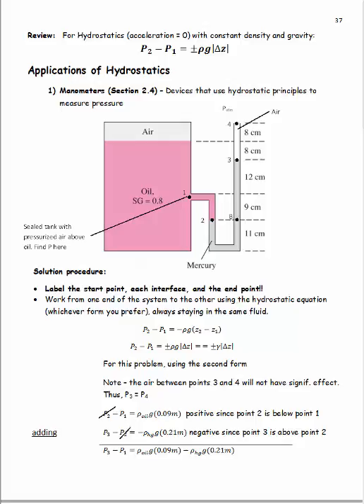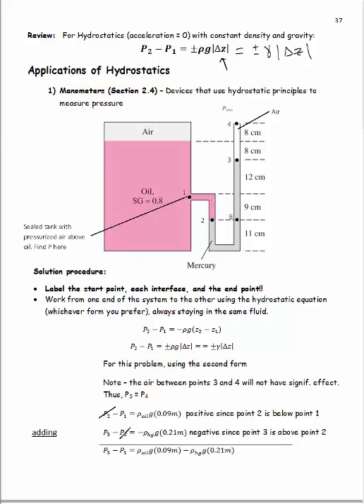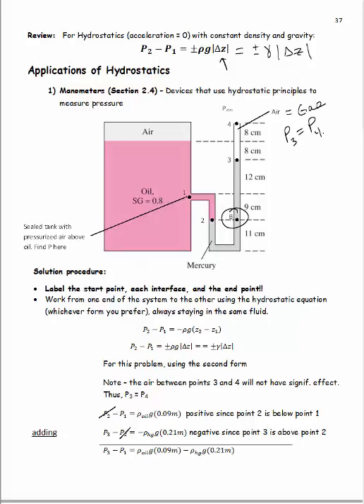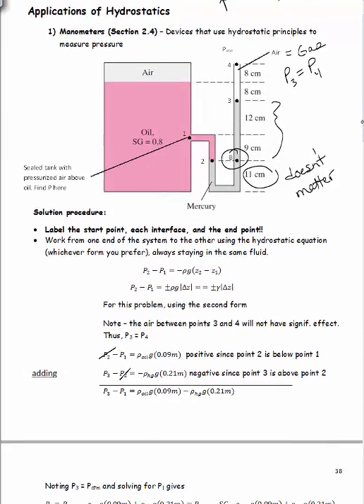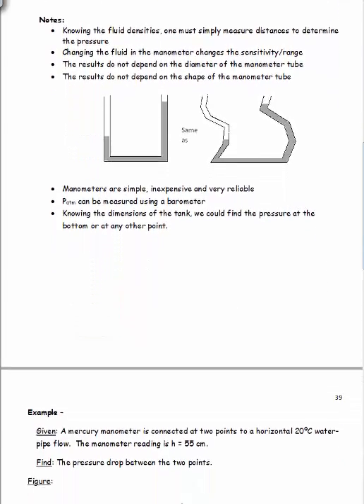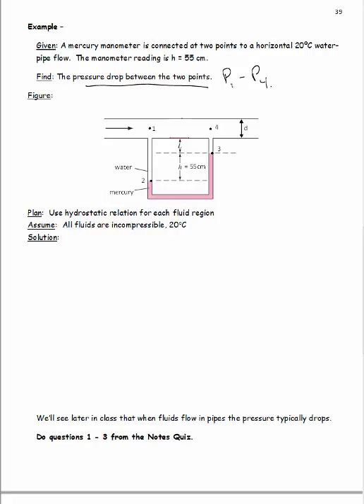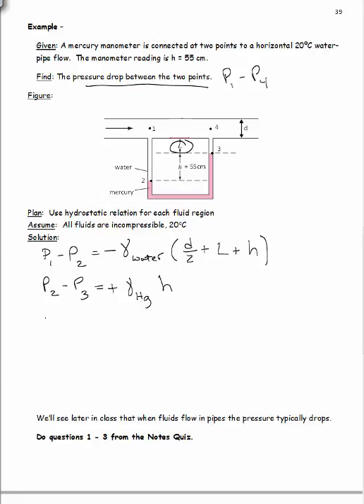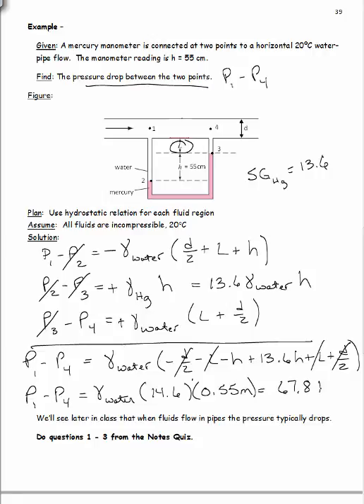Lecture 5 Video 1